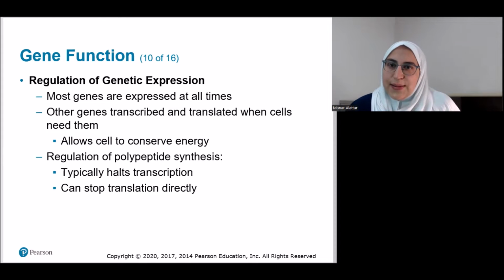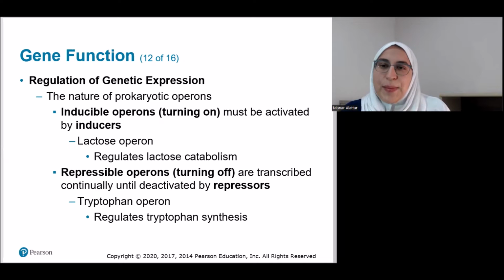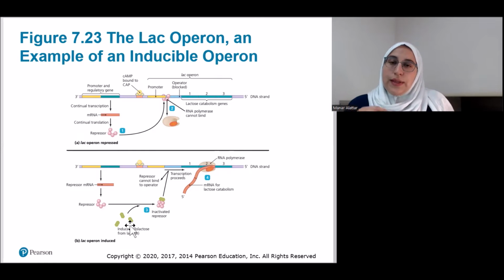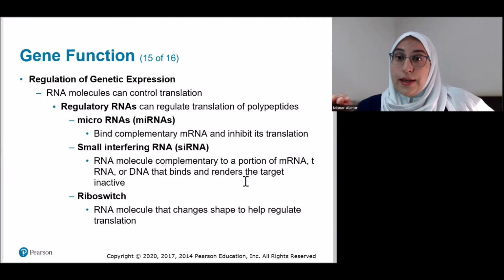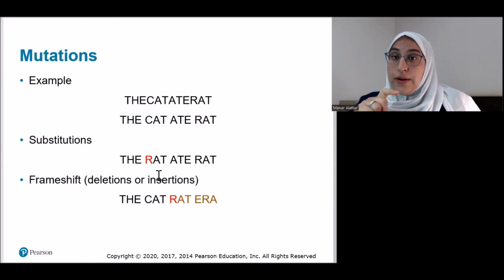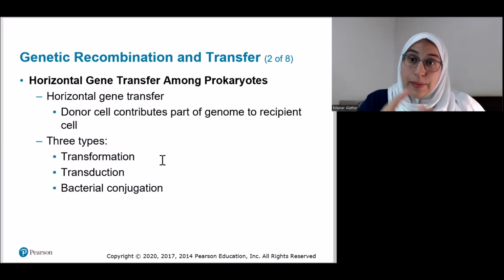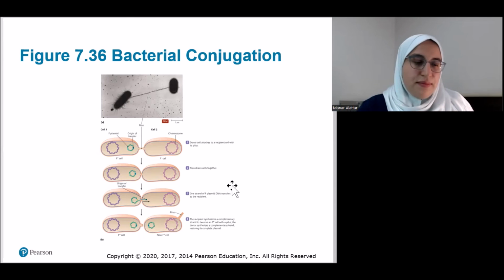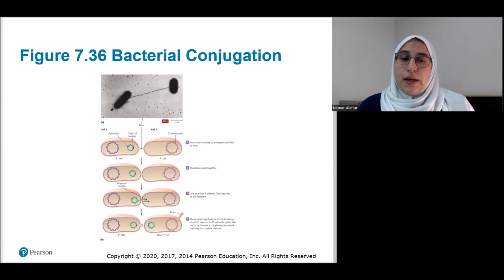Chapter 7 [Part 2/2] - Microbial Genetics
External links for this lecture:
1) Continue with the SAME notes packet from Chp 7 Part 1.

You will find one discussion post prompts in this lecture (between Chp 7 parts 1 and 2):
- The above link to the notes packet will drive the discussion for this chapter